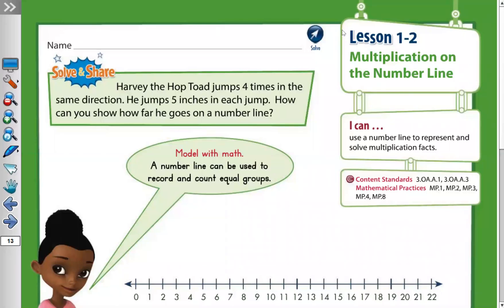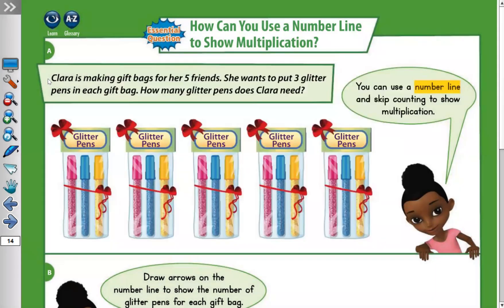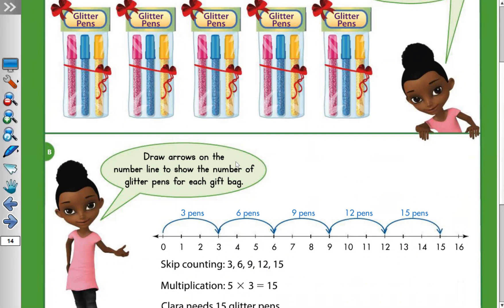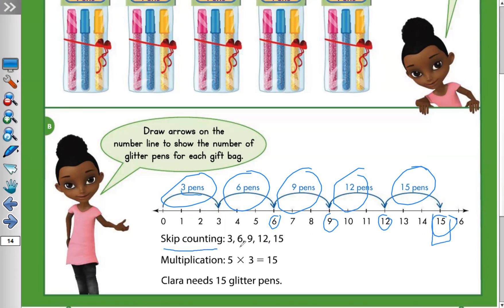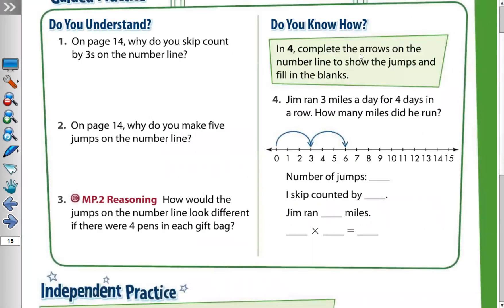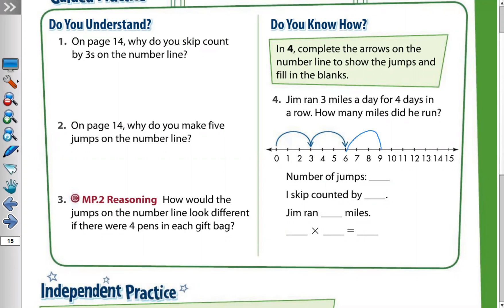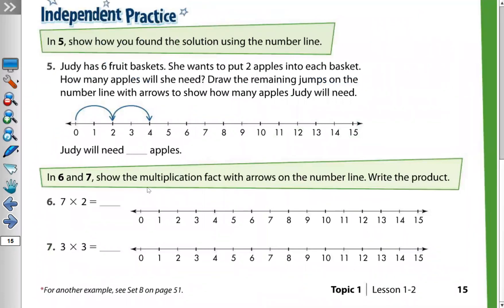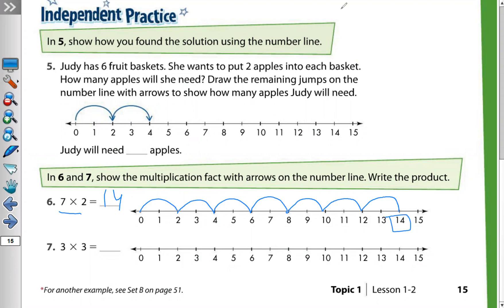Savvas realize Math book for Grade 3 Math. Multiplication on the number line.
The student will know how to use number lines to join equal groups.
Essential Understanding: Some real-world problems that involve joining or separating equal groups or making comparisons can be solved using multiplication. Multiplication on the number line can involve joining equal groups and is one way to think about multiplication.